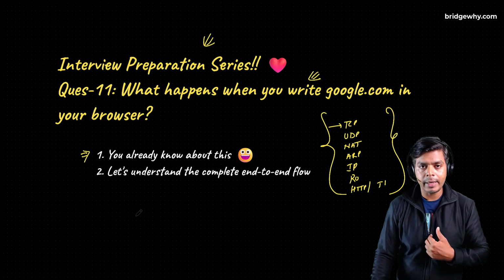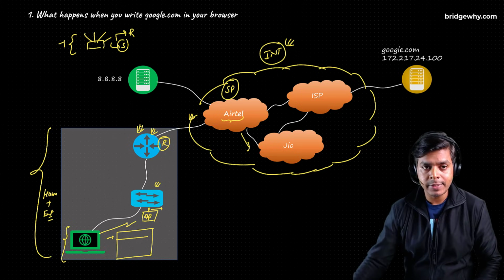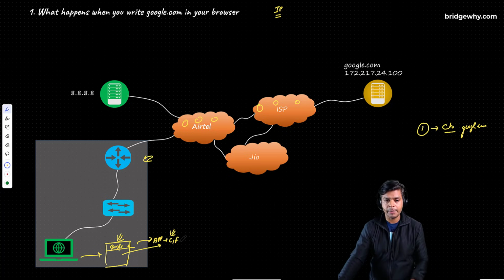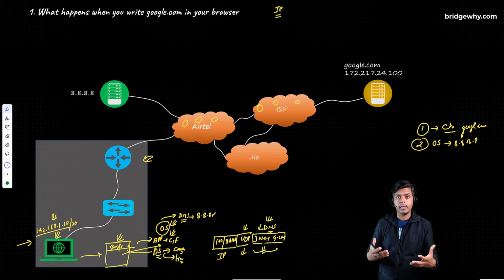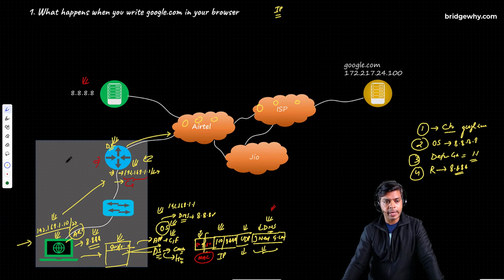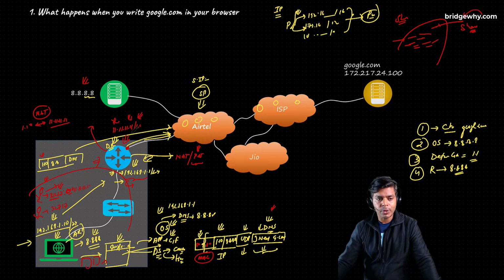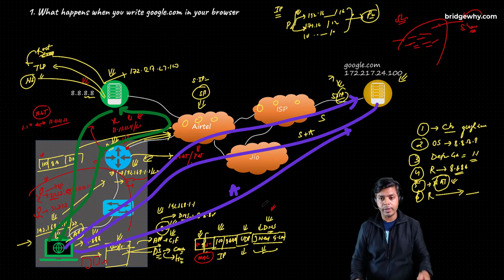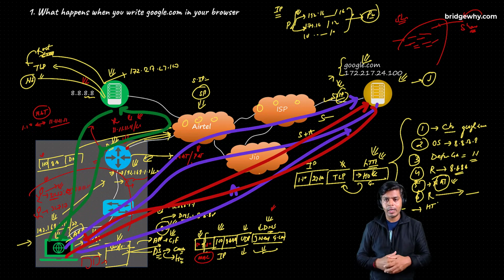Ques-11 (English) What Happens When You Type GOOGLE.COM? | Interview Preparation Series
This is one of the most asked questions in networking interviews:
👉 “What happens when you type in your browser?”

Most people answer this in 2 lines, but the real process involves:

Browser cache lookup
DNS resolution
ARP
Default Gateway
NAT (Private → Public)
Routing inside your network
Routing between ISPs
TCP 3-way handshake
TLS handshake
HTTPS request + response

In this 35-minute masterclass, I explain the entire journey in one single diagram, step by step, with clear logic, simple language, and real-world analogies.
Perfect for:

✔ Networking freshers
✔ Job seekers
✔ CCNA / CCNP learners
✔ System admins
✔ Interview preparation
✔ Anyone who wants to understand how the Internet actually works

This video is part of my Networking Interview Preparation Series, where I simplify complex networking concepts and explain the WHY behind everything.

If you found this helpful, do check out the full playlist on my channel.

BridgeWhy – Learn the WHY behind Technology.